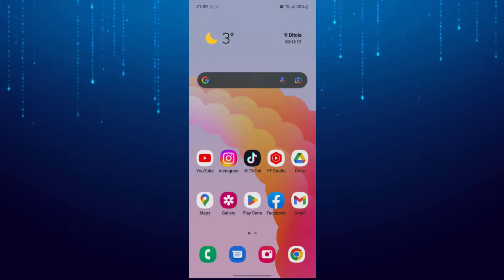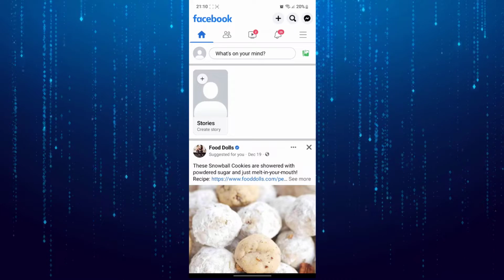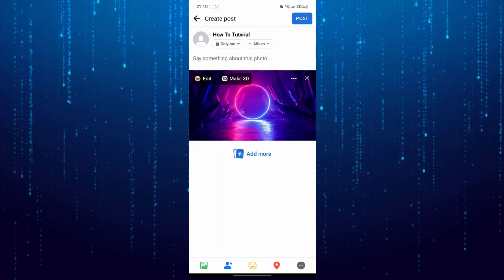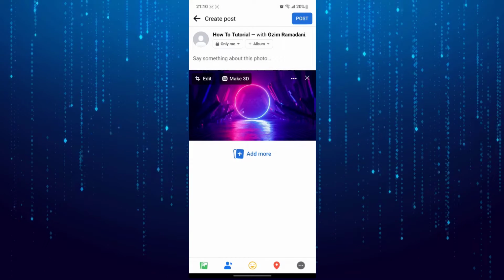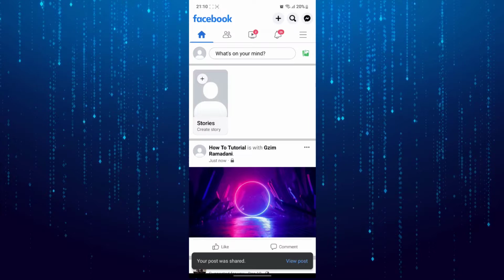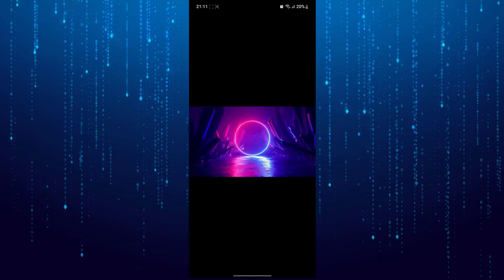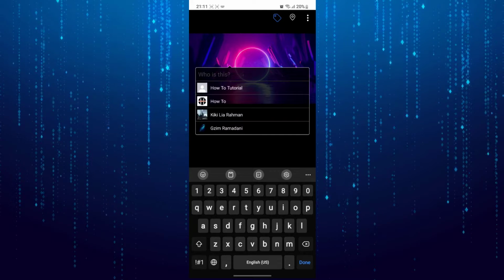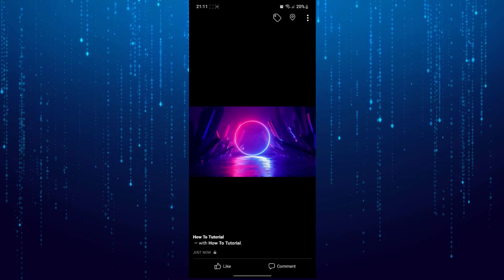How To Tag Someone On Facebook Post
In this tutorial i'll show you how to tag someone on facebook